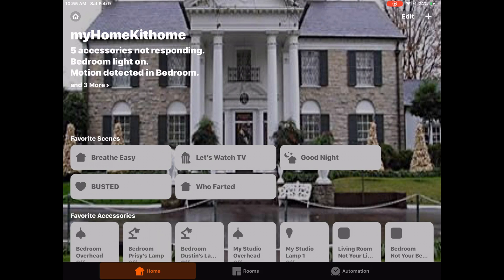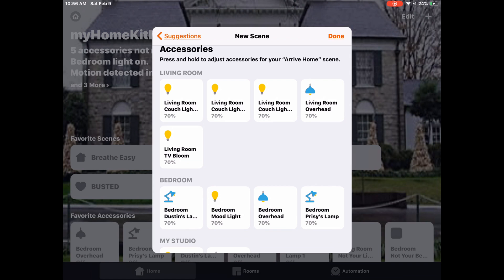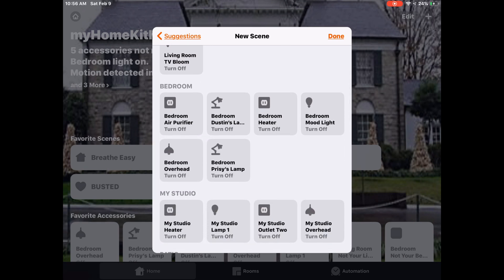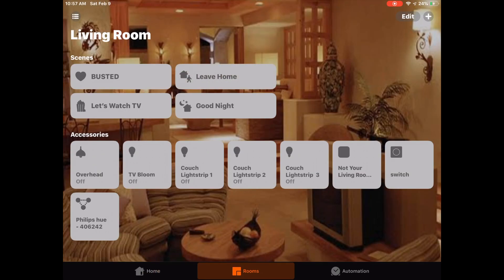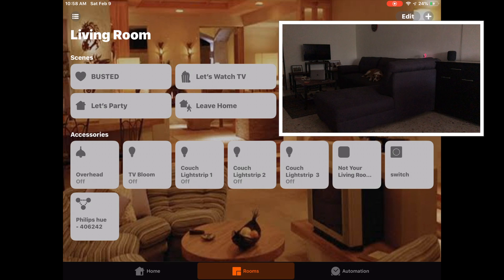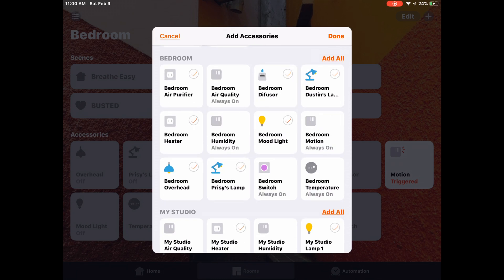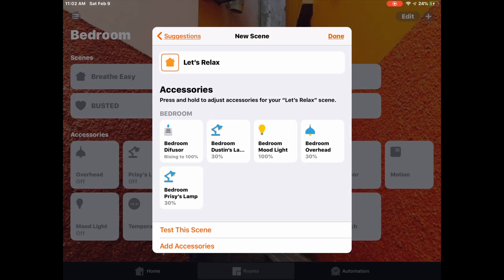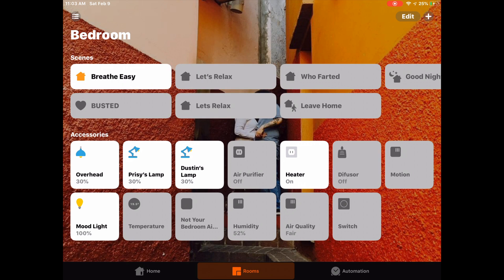HomeKit HowTo: Add a Scene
Today's tutorial is all about stealing the scene in HomeKit.  Don't forget to check out the blog for additional scene ideas

You can check out our blog post on creating scenes in Apple's Home app
We're still learning what a social media is @myhomekithome